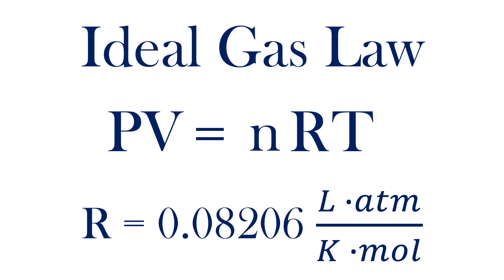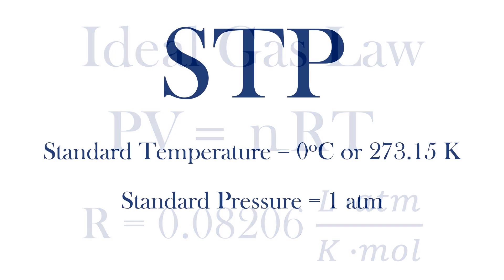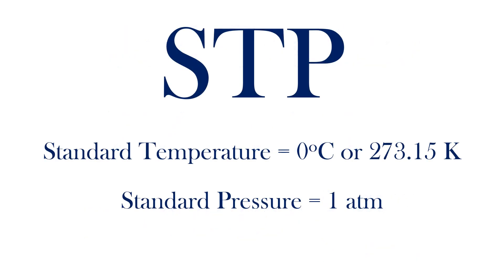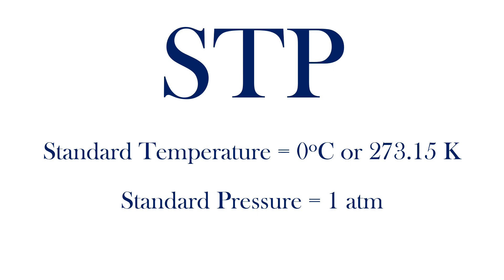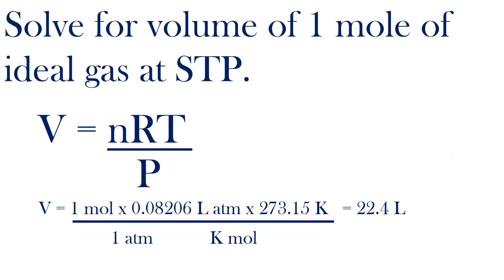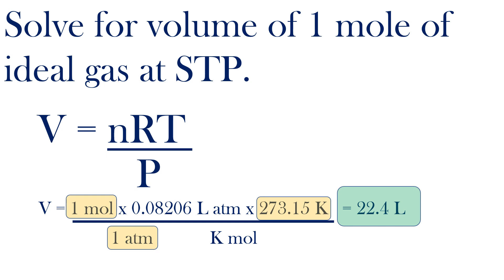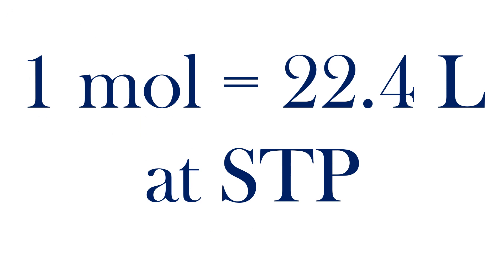STP - Standard Temperature and Pressure for Gases and 1 mol = 22.4 L for any Ideal Gas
In addition to a great name for a rock band, STP is also seen in general chemistry. STP represents  "Standard Temperature and Pressure" for ideal gases. From this standard we can find the volume for a mol of any ideal gas, 1 mol = 22.4 L, which is useful when doing gas phase density or stoichiometry problems.

See the playlist below for other gas laws and topics.

What's your favorite STP song?
Mine is Big Empty.

Video Thumbnail: The standard pressure is 1 atm: the pressure of air at sea level.